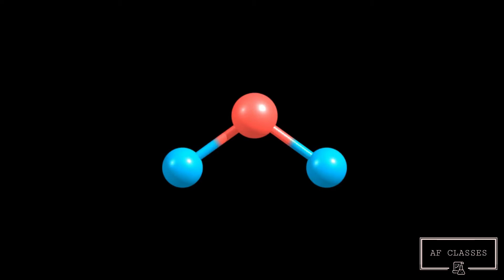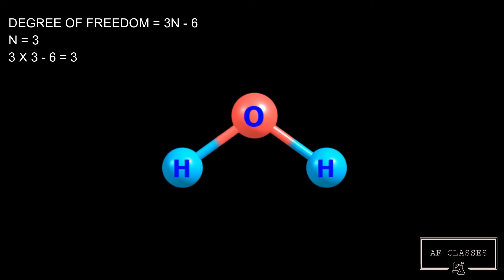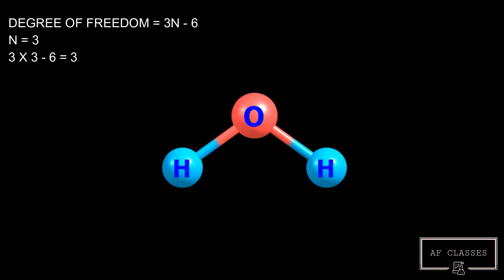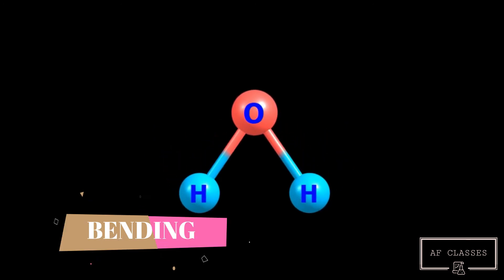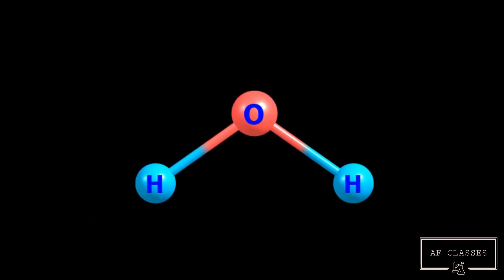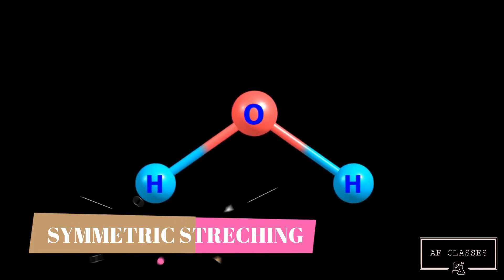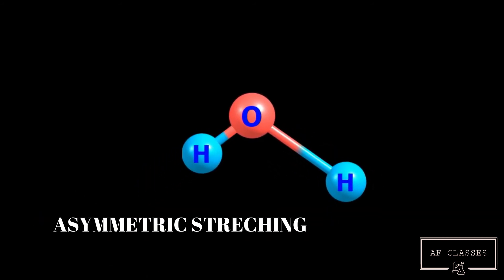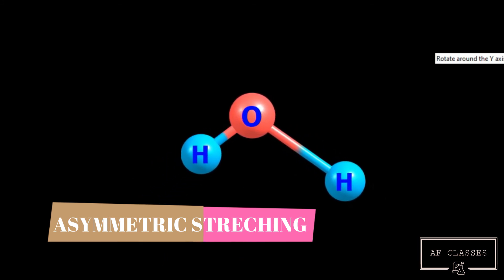VIBRATIONAL MODES OF WATER MOLECULE